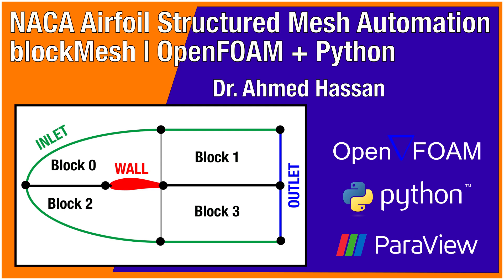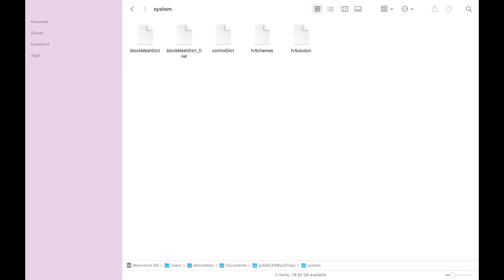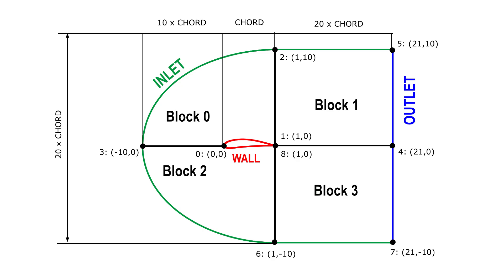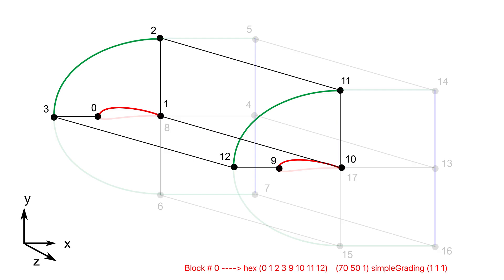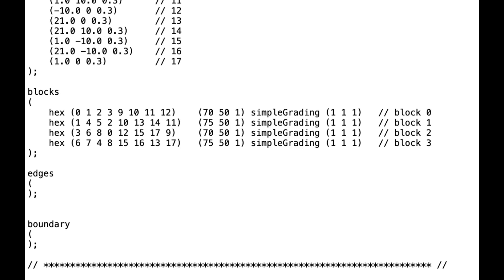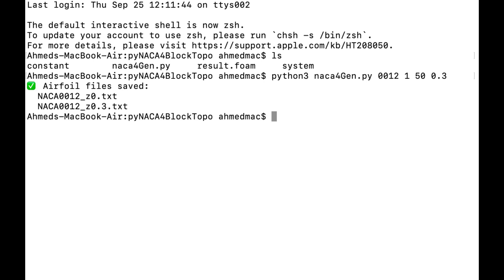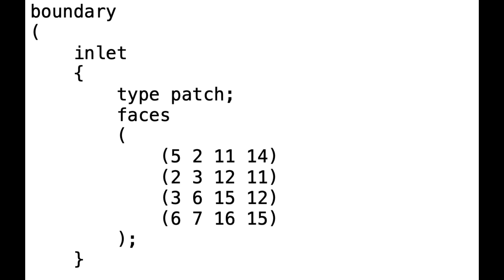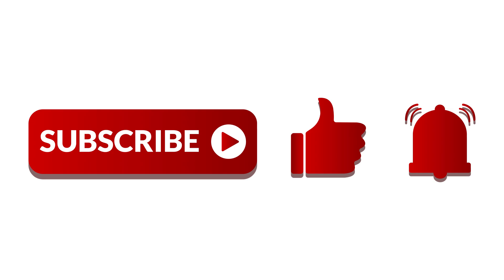Generate High-Quality Structured Airfoil Mesh Using OpenFOAM – Part 1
In this tutorial, Dr. Ahmed F. Hassan guides you step by step on how to generate a high-quality structured mesh for a NACA 4-digit airfoil using completely open-source tools.

What you’ll learn in Part 1:
✅ Generate NACA 4-digit airfoil coordinates using Python
✅ Build the airfoil geometry and define splines & vertices
✅ Use the multi-block technique to create your blockMeshDict file
✅ Run OpenFOAM to generate the initial structured mesh

📌 This part covers vertices, blocks, edges, and boundary definitions. Refinement and boundary layer inflation will be handled in Part 2.

💬 To follow along with the project files, comment “Interested” and include your email to receive the project folder.